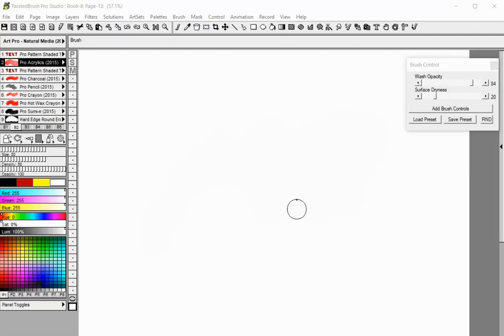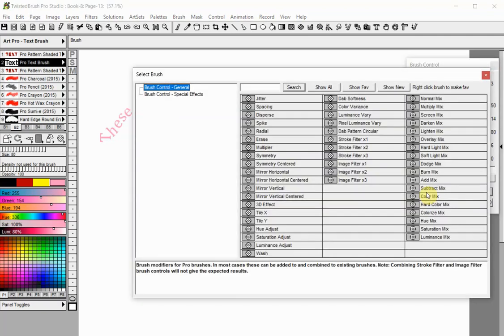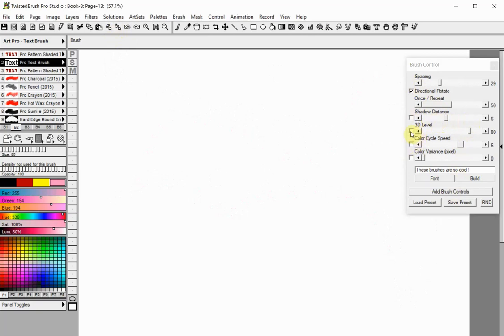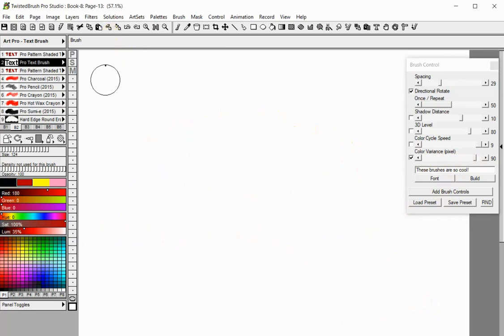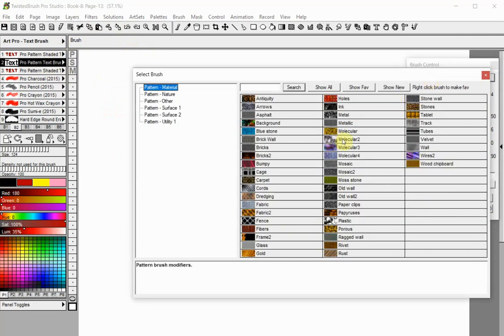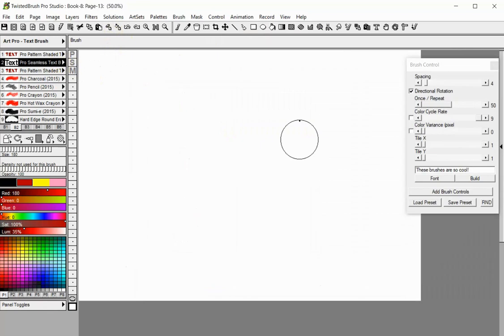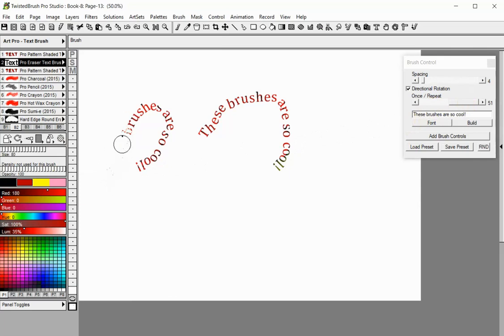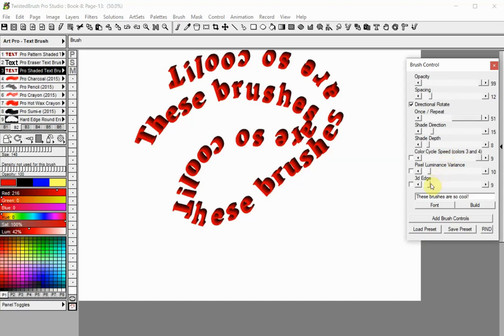TwistedBrush Tutorials: Art Pro Text Brushes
Learn how to use the brushes included in the Art Pro Text Brushes ArtSet.
The Pro Text Brushes allow you to paint your text strings as if they were paint.